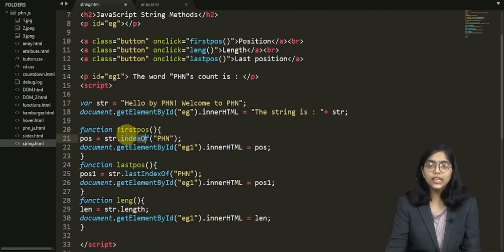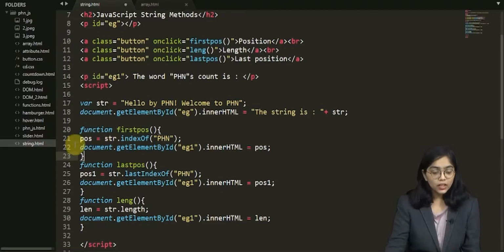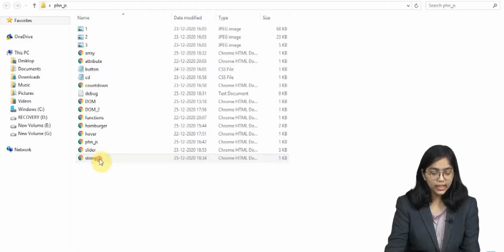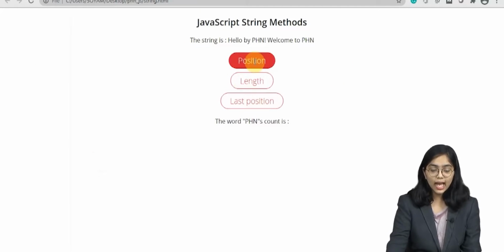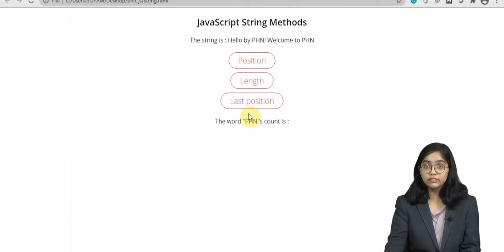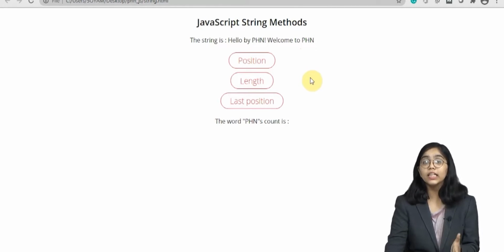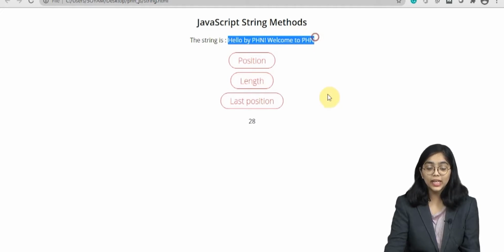JavaScript and JQuery Tutorial 4.4 Arrays, Strings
- What is Arrays, Strings?

𝐇𝐀𝐏𝐏𝐘 𝐋𝐄𝐀𝐑𝐍𝐈𝐍𝐆!